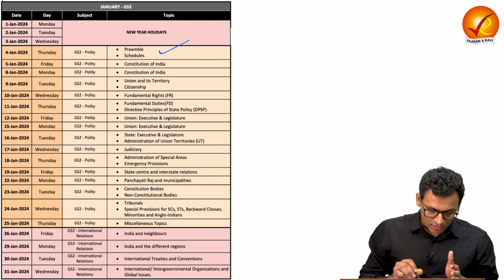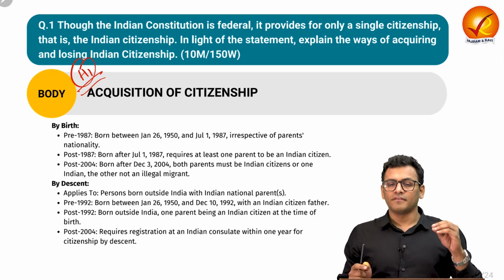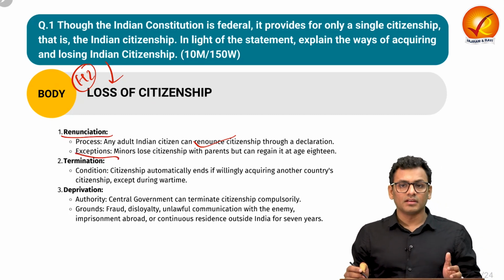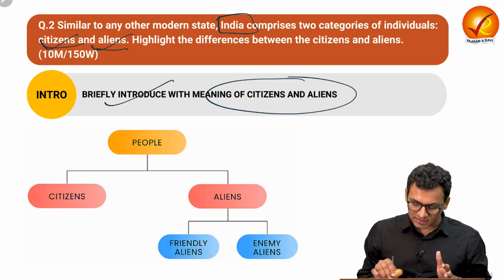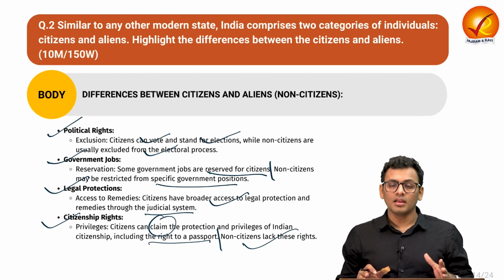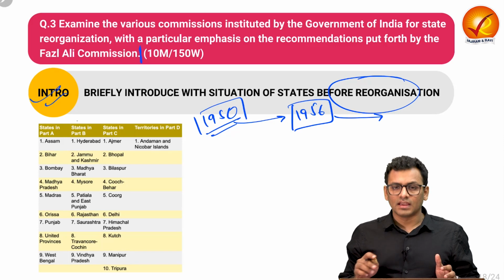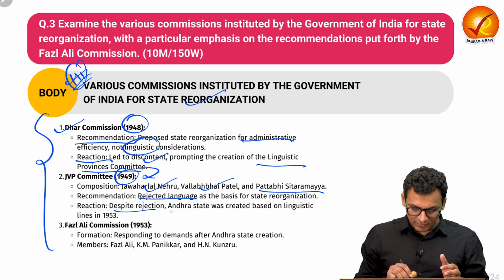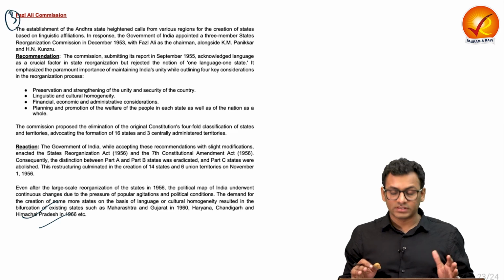Mains Answer Writing Programme | 9th January 2024 Discussion | Vajiram and Ravi